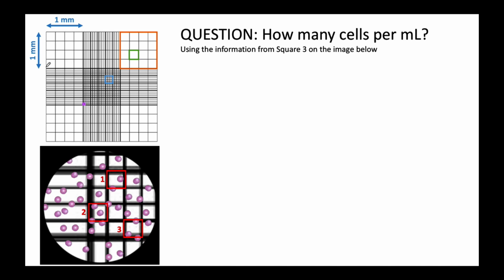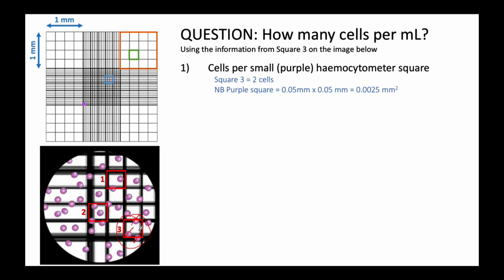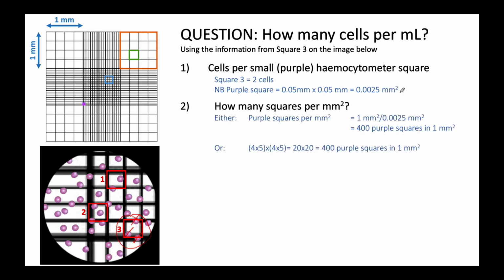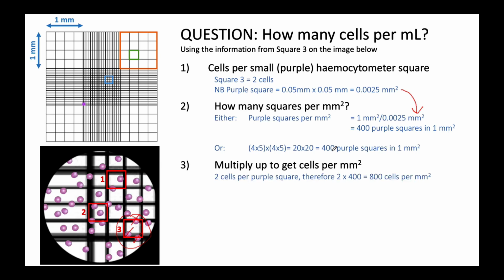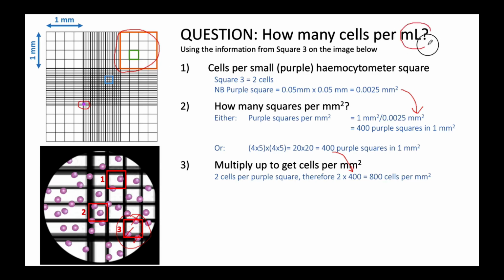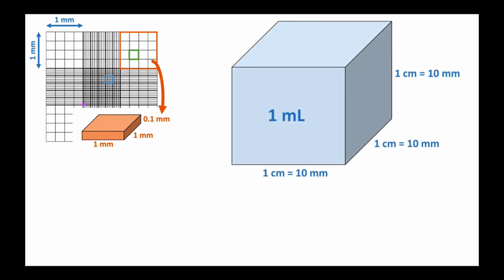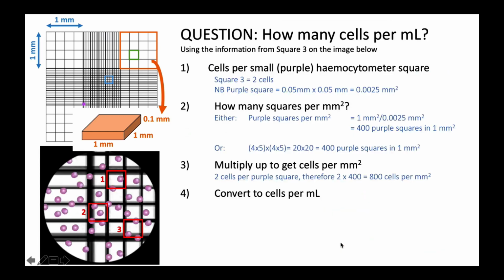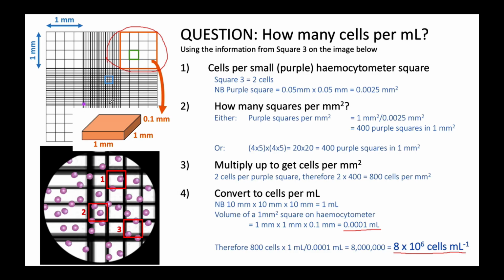400484 Cells and Organelles Haemocytometer Calculation